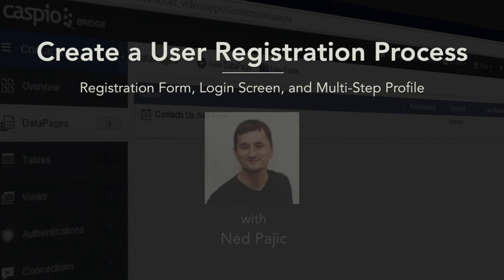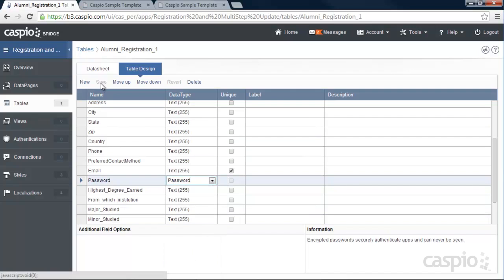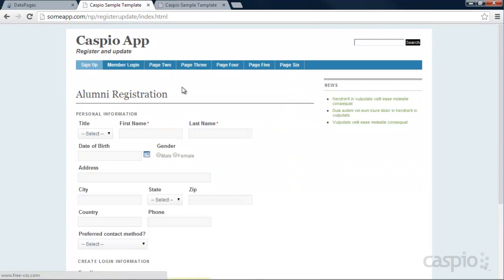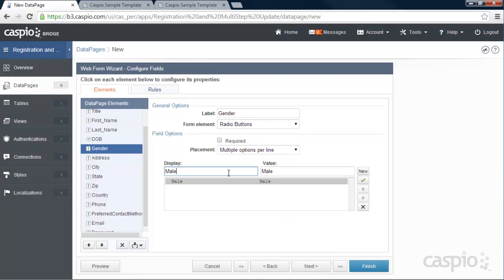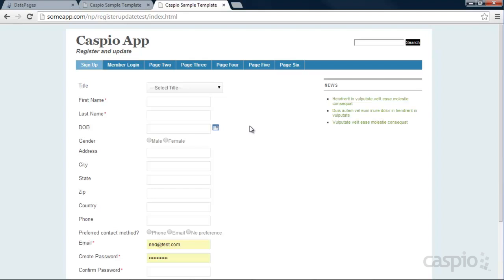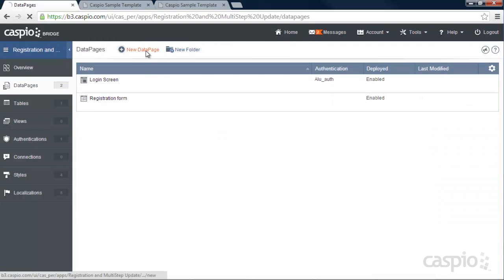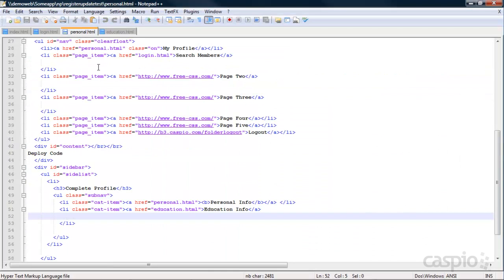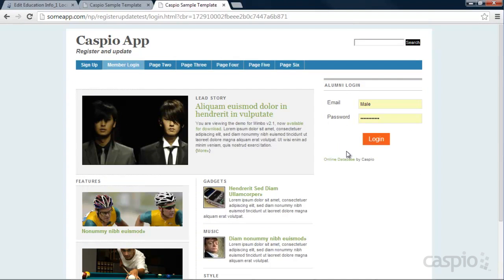Creating a Registration and Login Page for a Website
Build online database apps without coding. Try for FREE

In this video, we'll show you how to create a registration and login page for your website using Caspio Bridge.